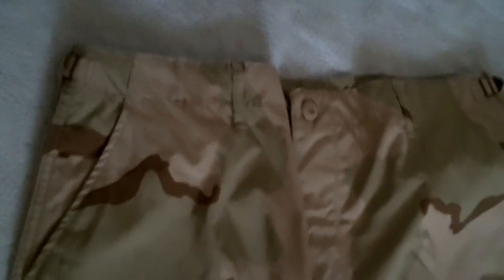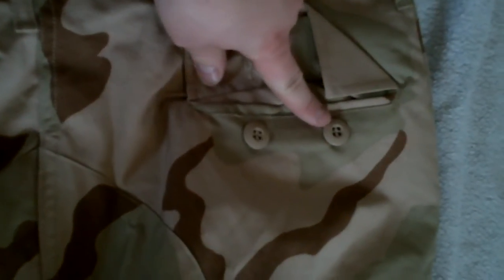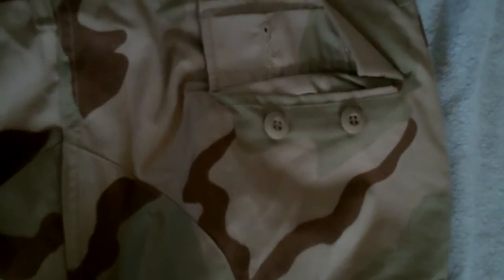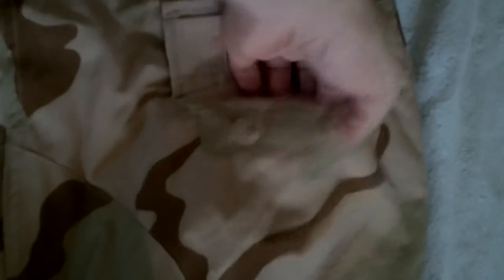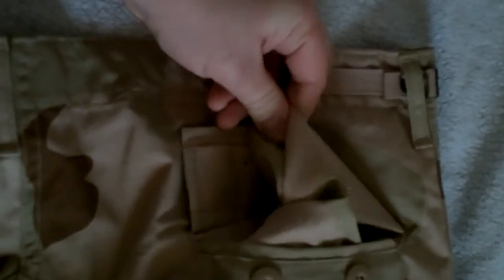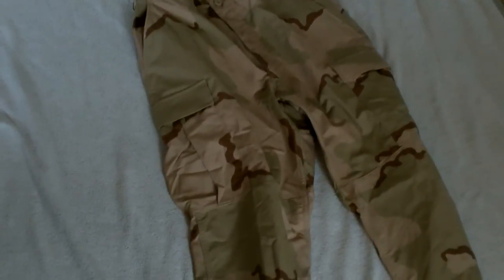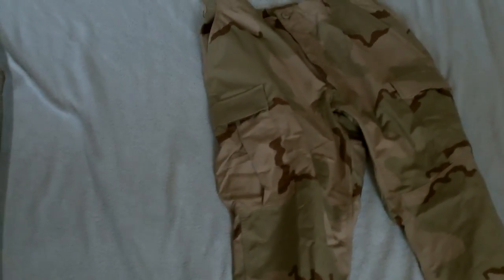3-Color Desert Camouflage and BDU Cut Review - Pants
A continuation of my review of the US 3-Color Desert Camouflage and explanation of the Battle Dress Uniform cut of uniform.